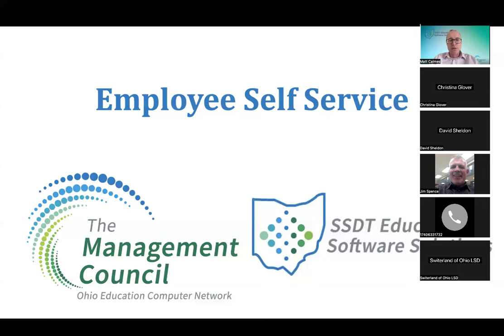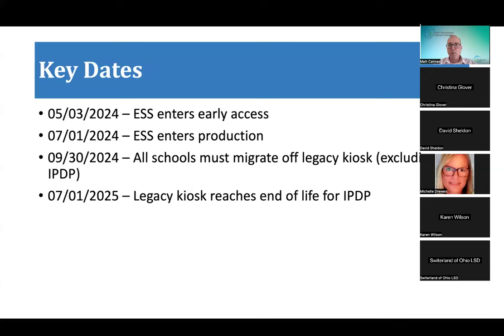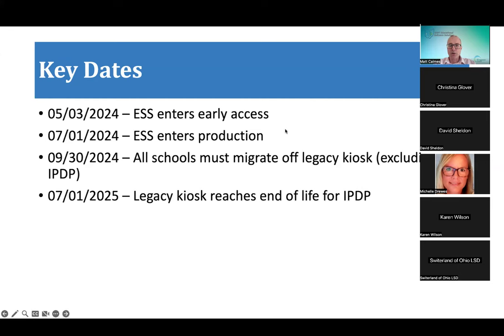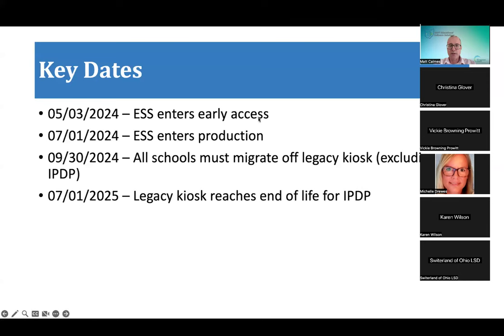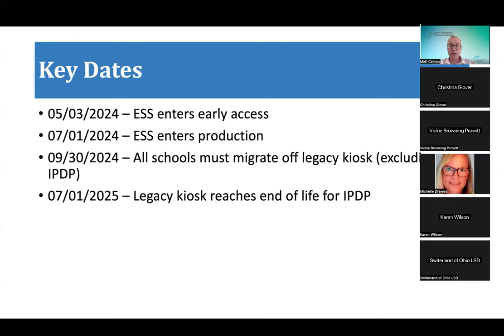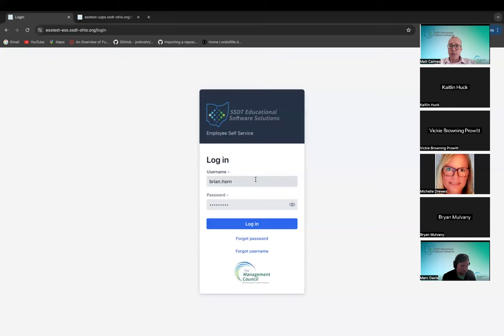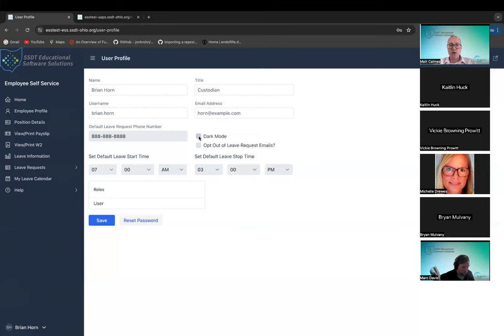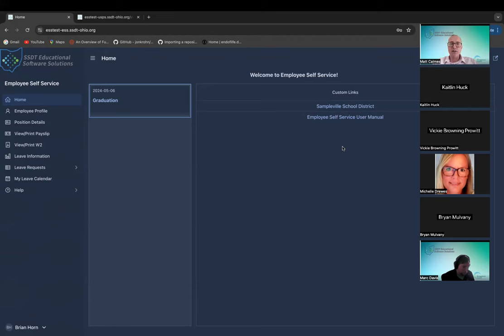Employee Self Service User Demo 5/10/24